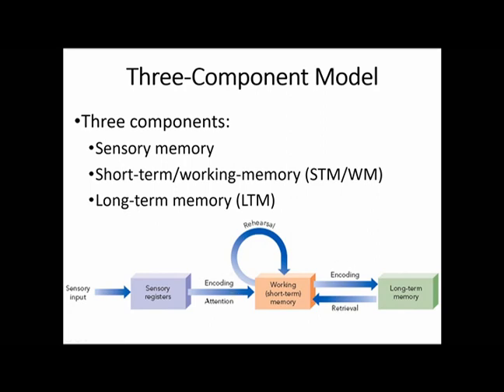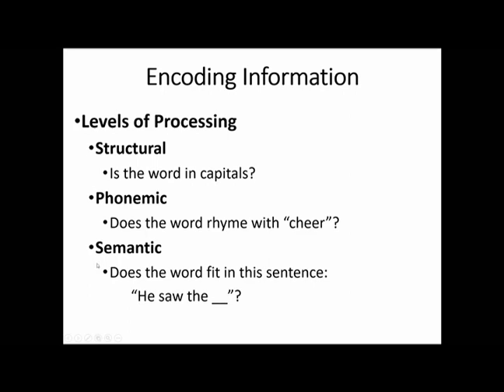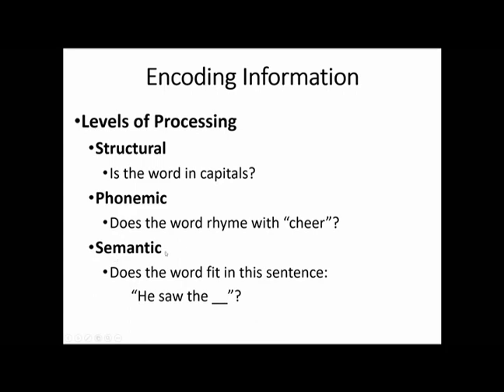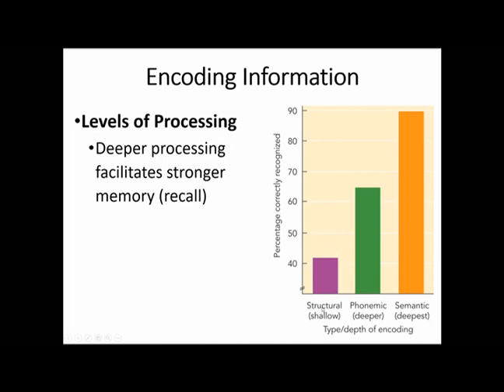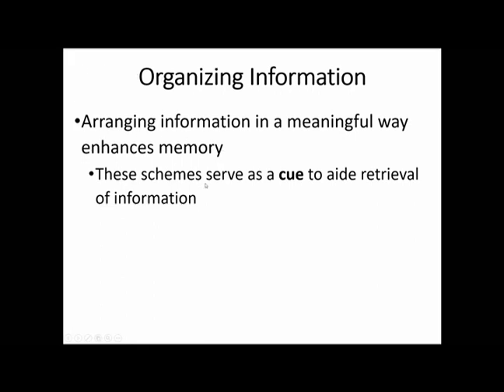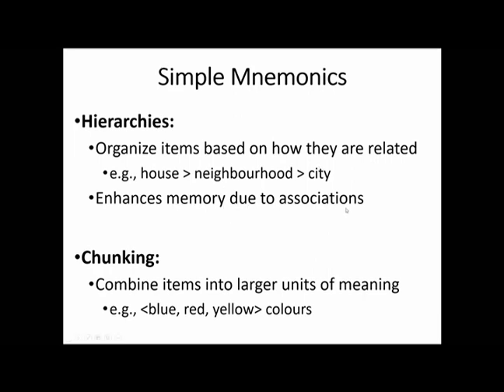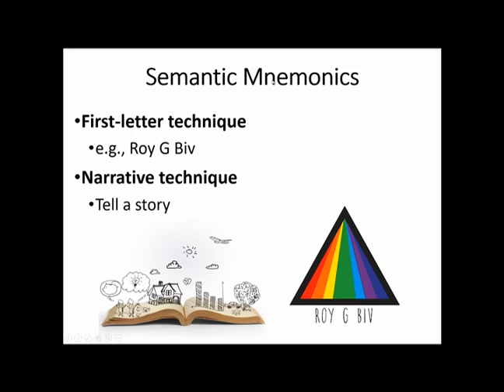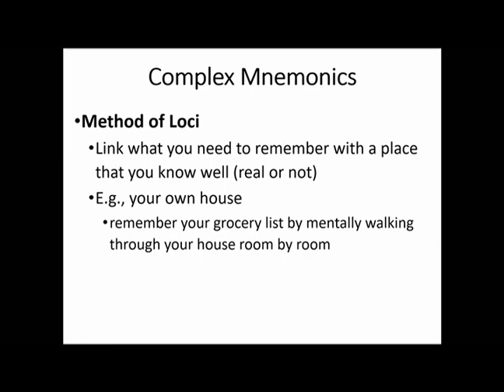Chapter 8 - Part 5